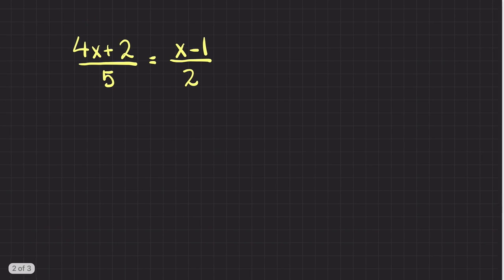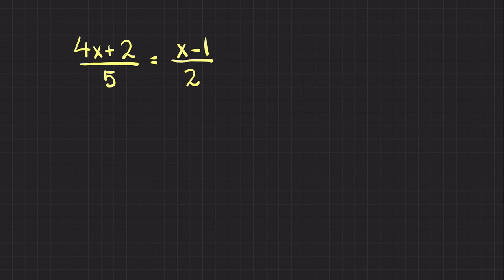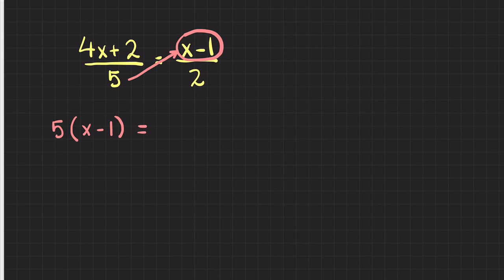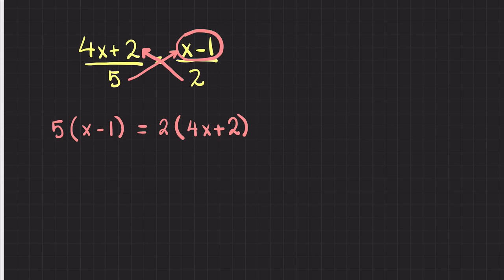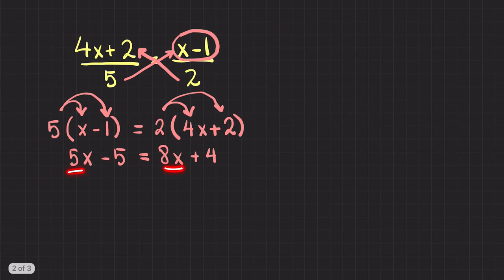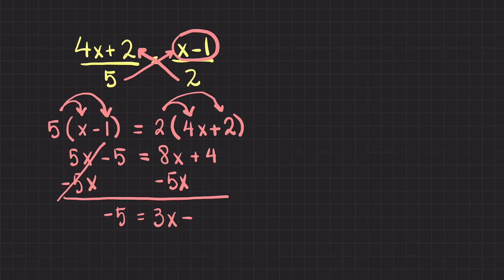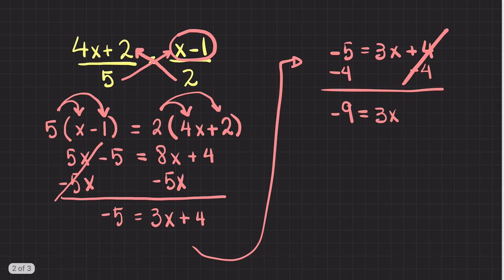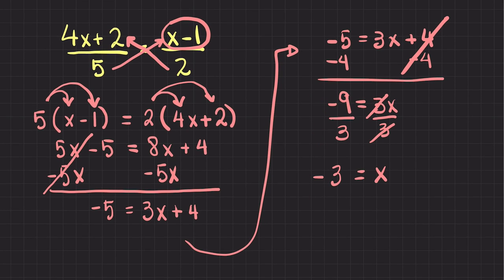Equation solved using property of proportions.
This video will show you how to solve an equation using cross multiplication.